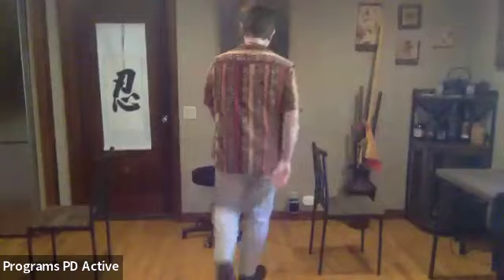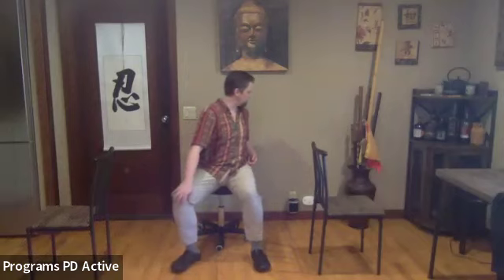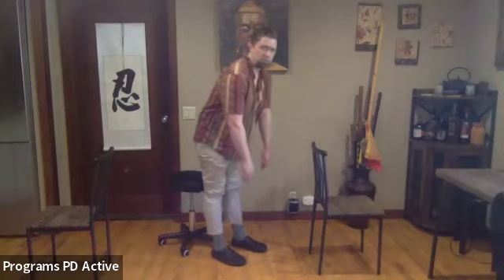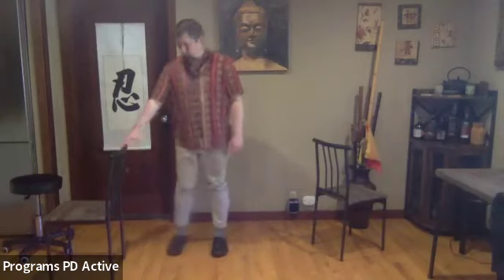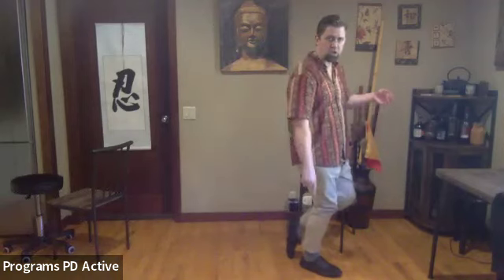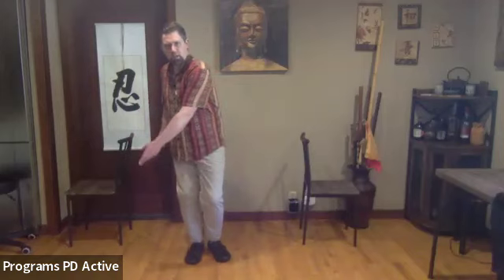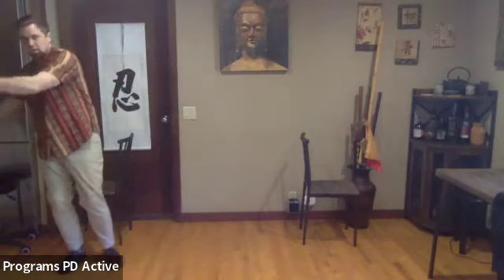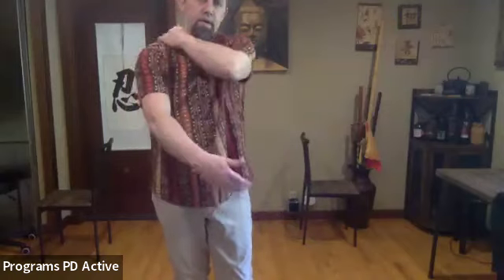Otto Dittmer's Tai Chi for Gait and Balance for PD Active - March 18, 2024